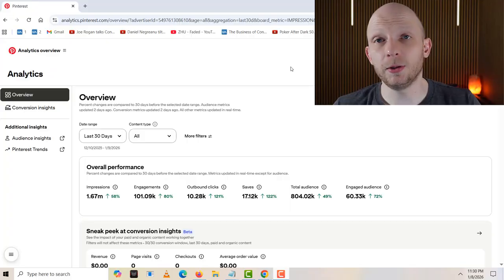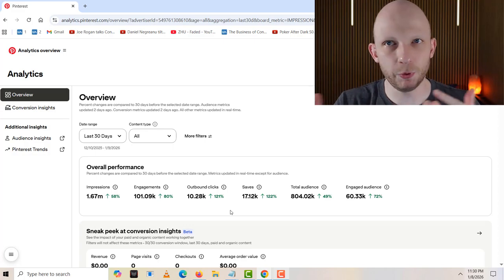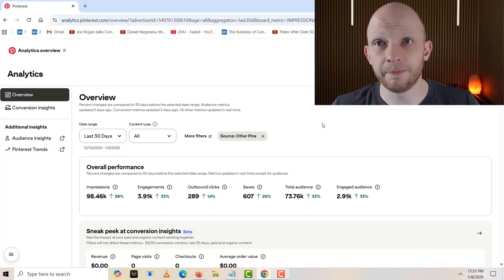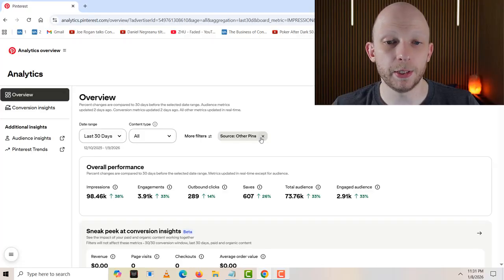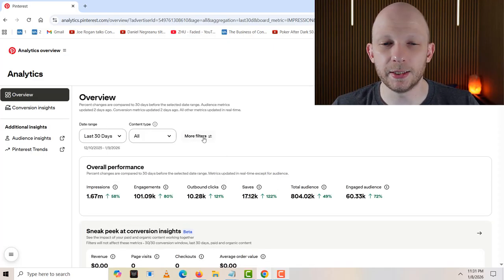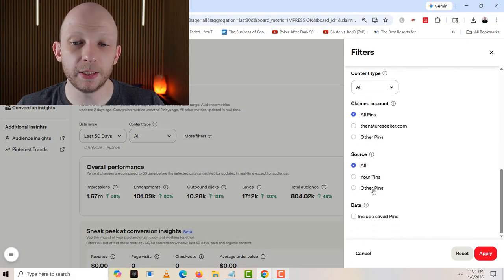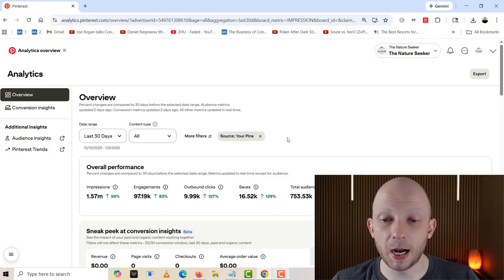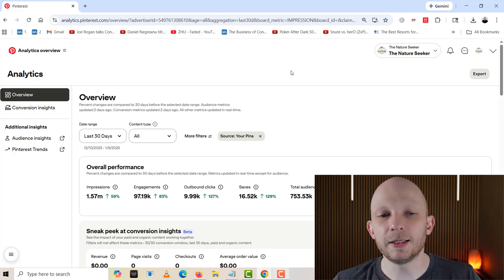How Much Pinterest Traffic You're Getting From Shares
Resources:

1) How I make $500+ a month from Pinterest (full beginner course)

Details:

You can get traffic from Pinterest from people show share your pins and the numbers are saved in the analytics tool within Pinterest itself. Here's how to see the real numbers.